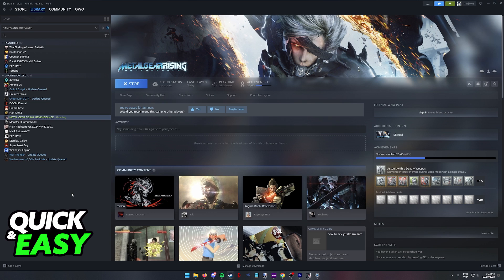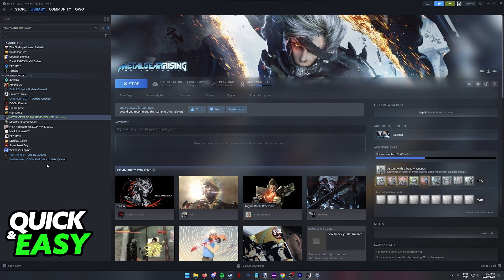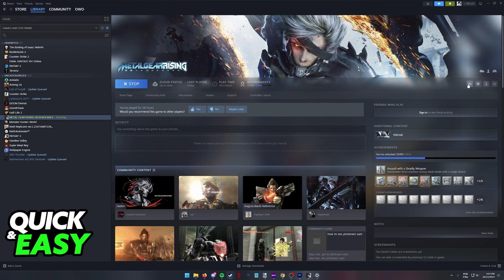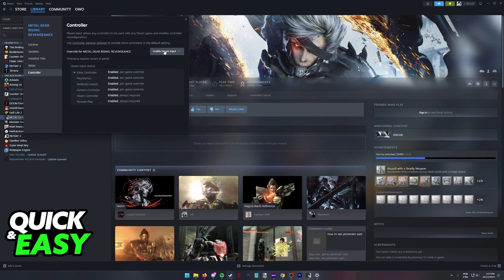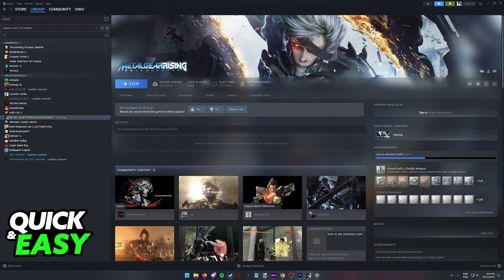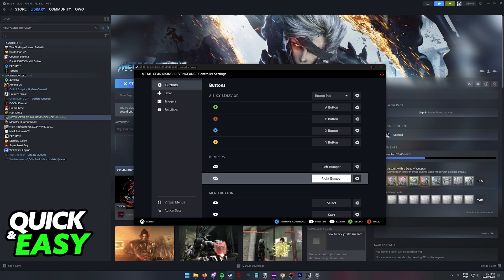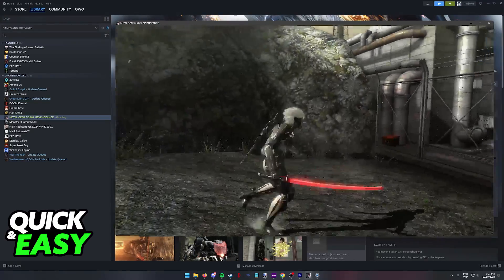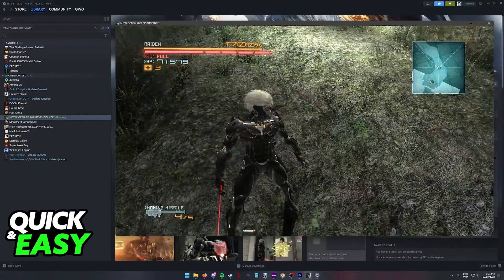How To Play Steam Games with PS4 Controller (EASY!)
In this video I will solve your doubts about how to play steam games with ps4 controller, and whether or not it is possible to do this.

Welcome to the video: How To Play Steam Games with PS4 Controller
I hope I have helped you with the video!